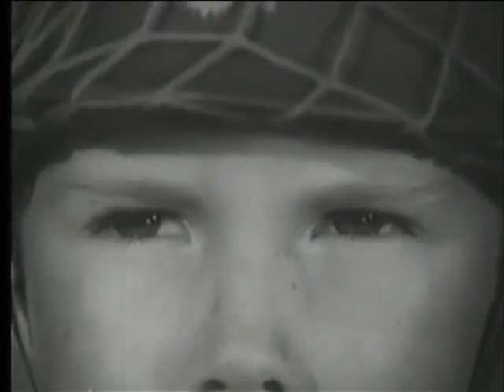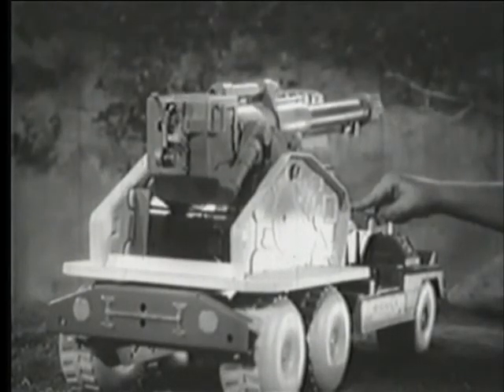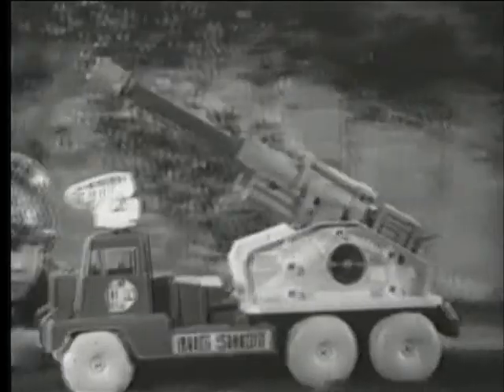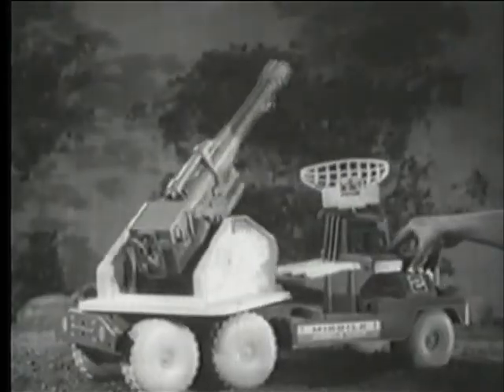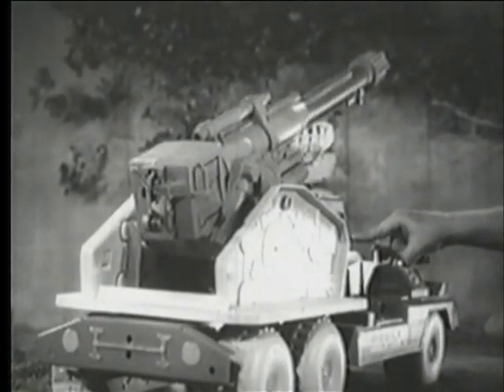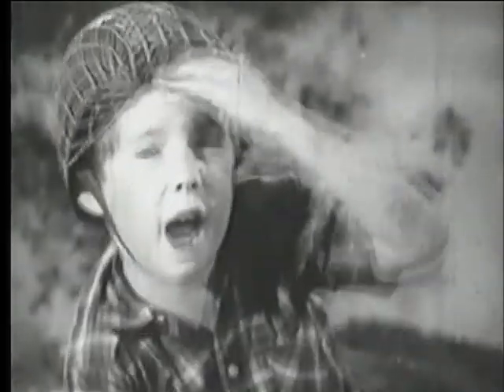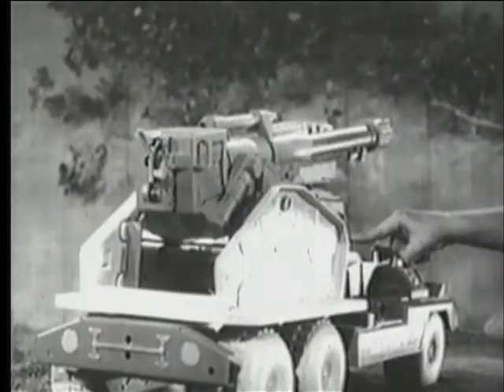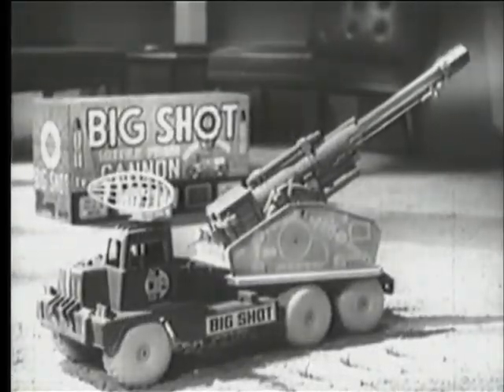Big Shot by Marx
Vintage toy commercial.